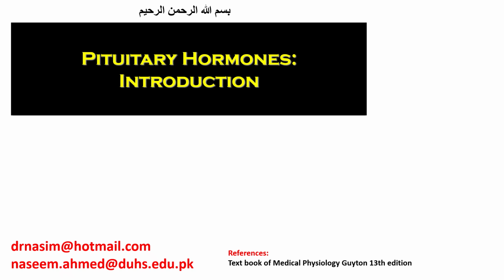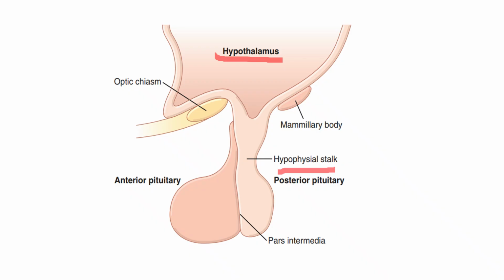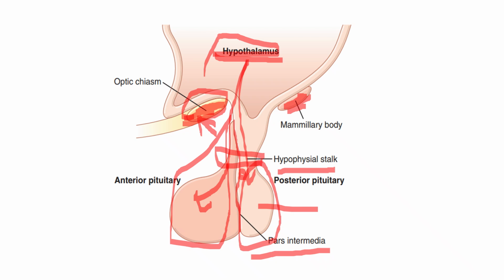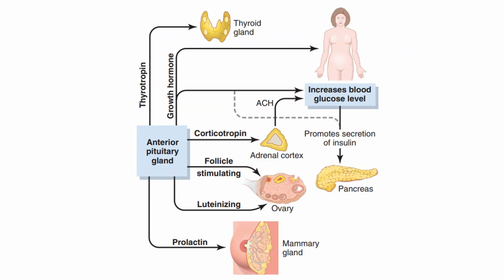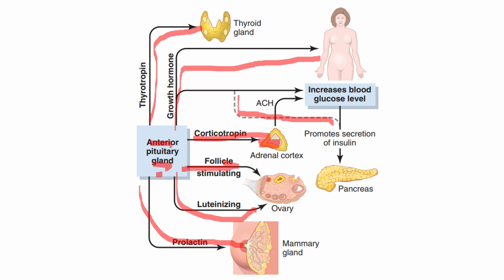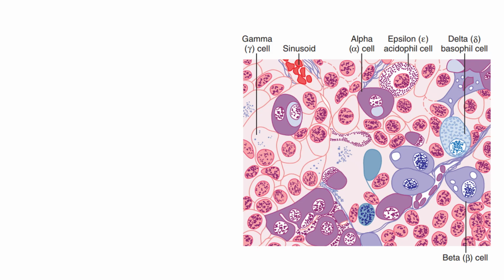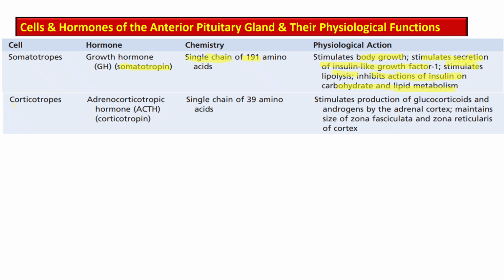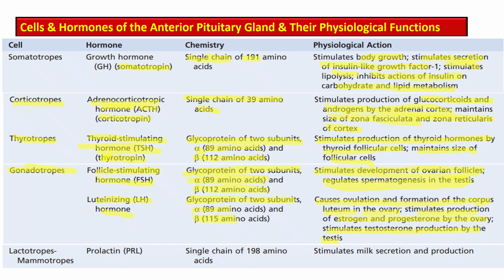76a - Pituitary Hormones